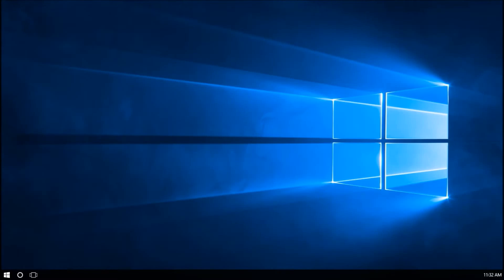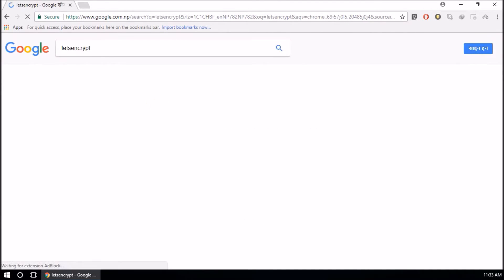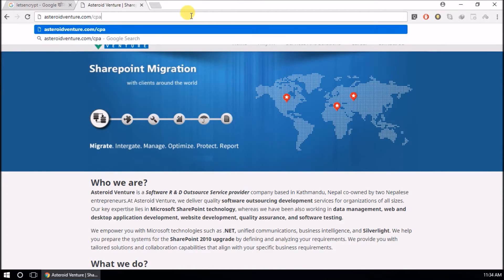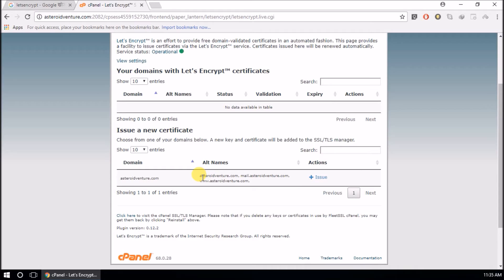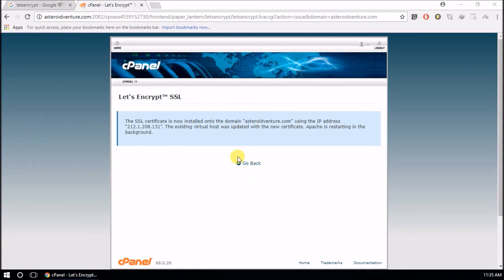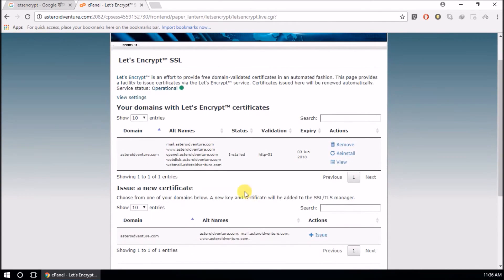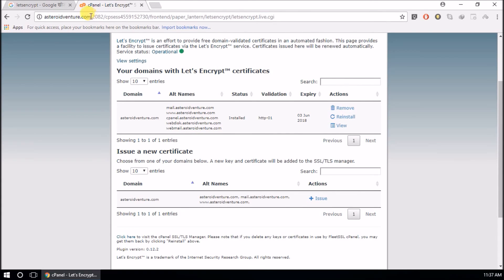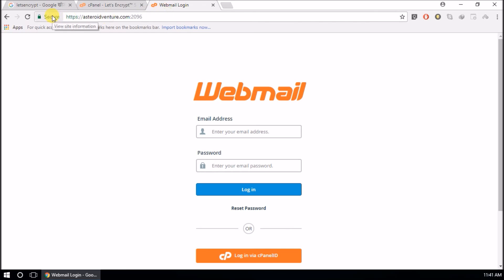Install Free SSL certificate on all website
In this video you can learn, how to install SSL certificate  in any website for free.